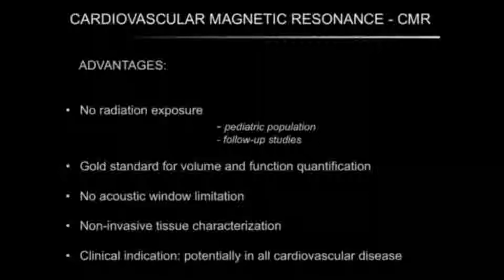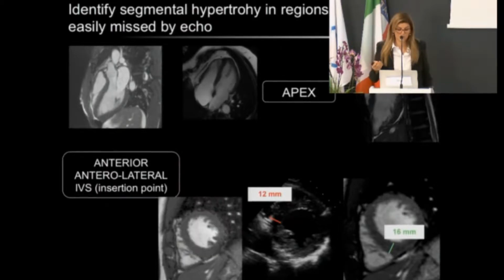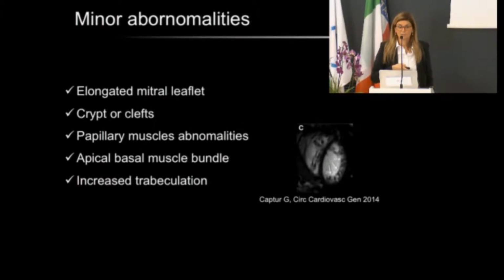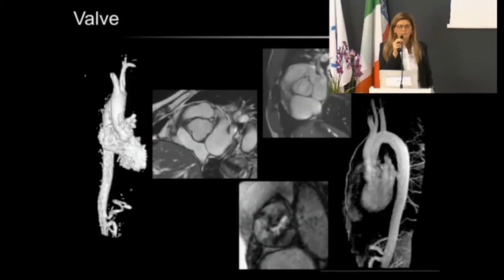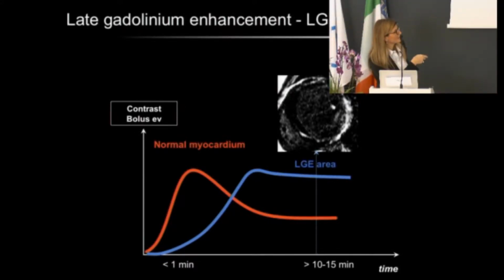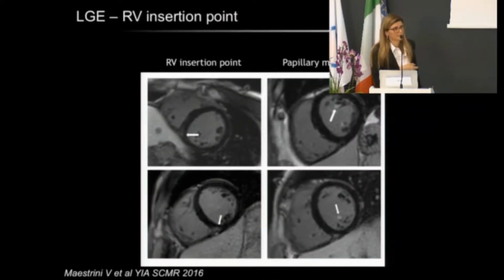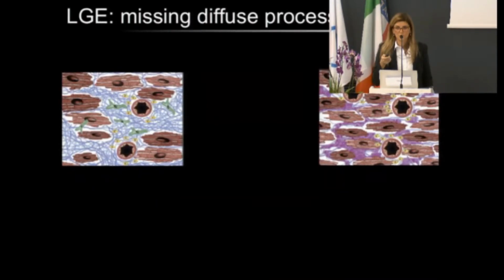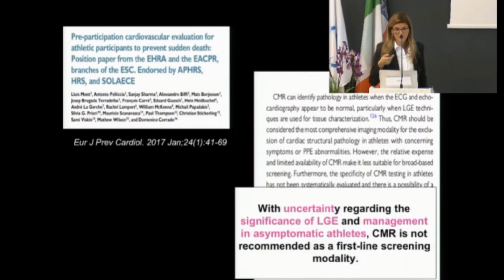Interpretation of the cardiac magnetic resonance in athlete V.Maestrini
Interpretation of the cardiac magnetic resonance in athlete V.Maestrini - Selected lectures from the IOC Course on Cardiovascular(CV) Evaluation of Olympic athletes